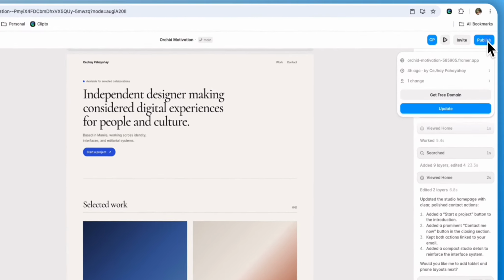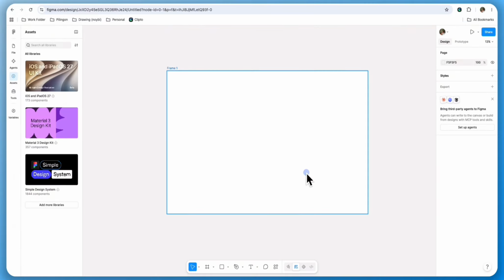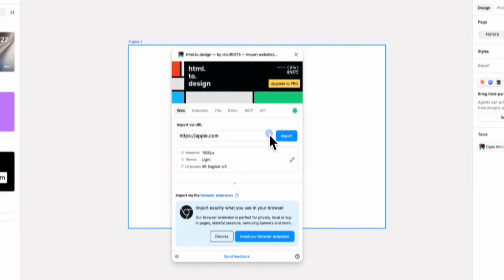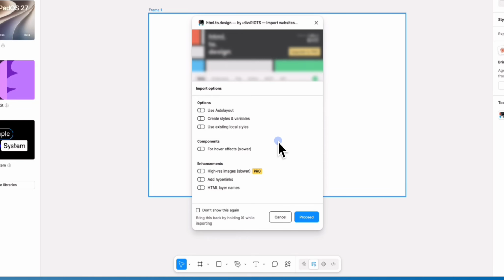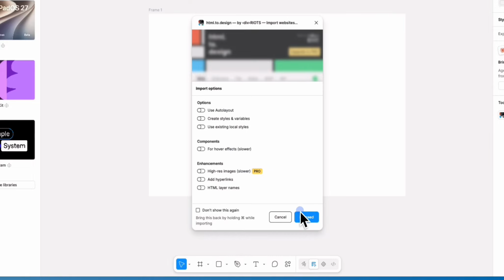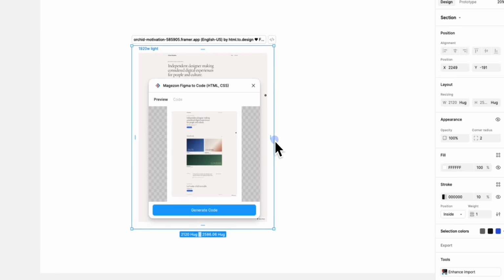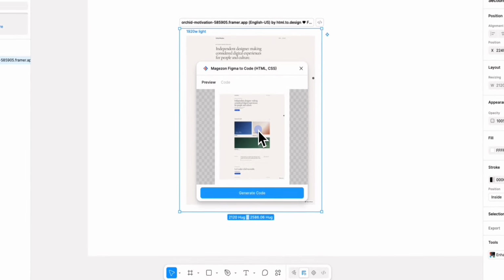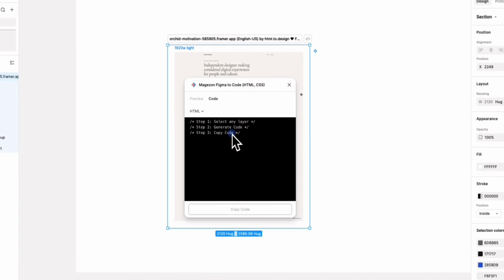How To Export Framer To HTML｜Convert Framer To HTML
How To Export Framer To HTML — Learn a step-by-step walkthrough to convert your Framer designs into clean, responsive HTML files. This tutorial covers Framer export options, build settings, and best practices to ensure pixel-perfect results. Follow along to Convert Framer To HTML with live demo, asset optimization, and tips for export HTML from Framer that work for developers and designers. Perfect for beginners and intermediate users looking for a Framer to HTML tutorial.